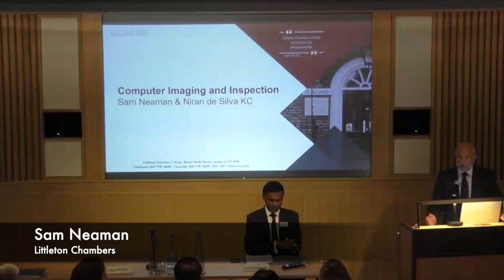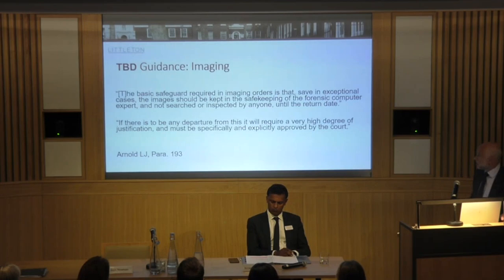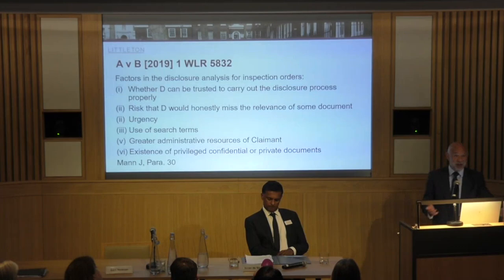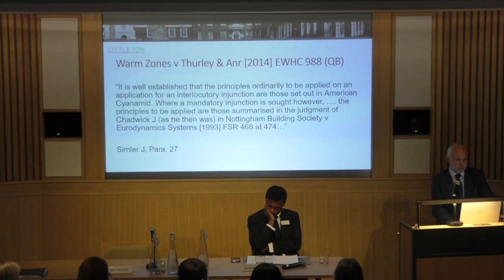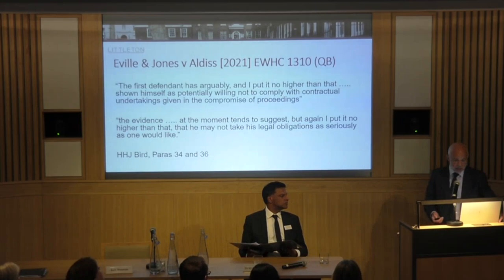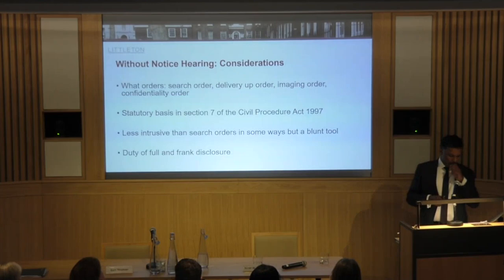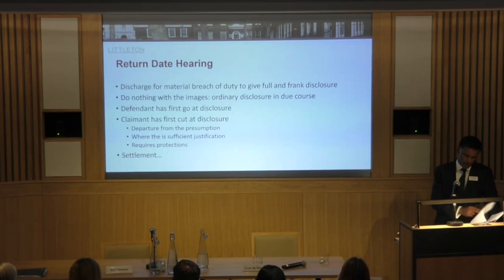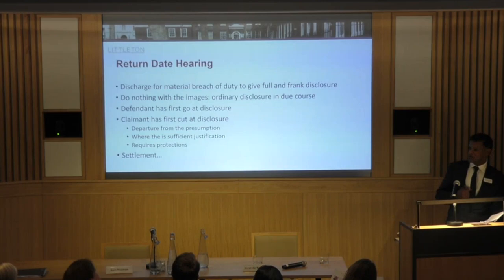Computer Imaging Applications & Orders - Niran de Silva KC & Sam Neaman - Littleton EE 2023